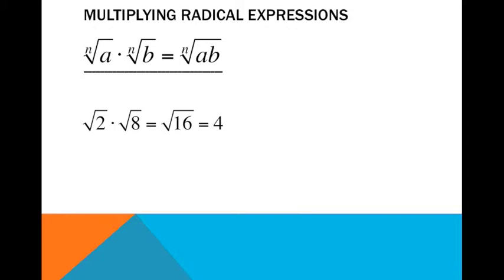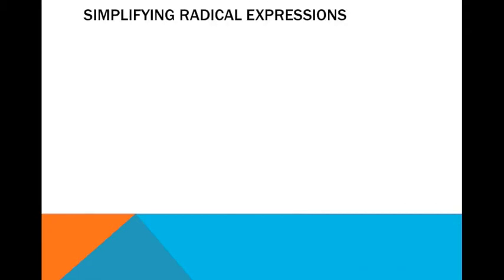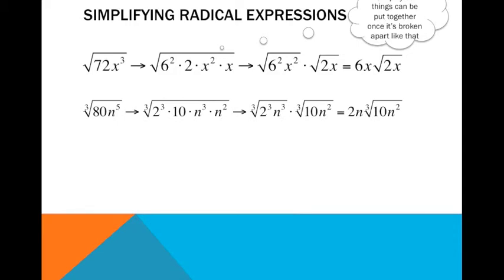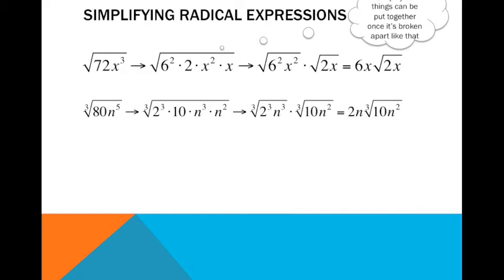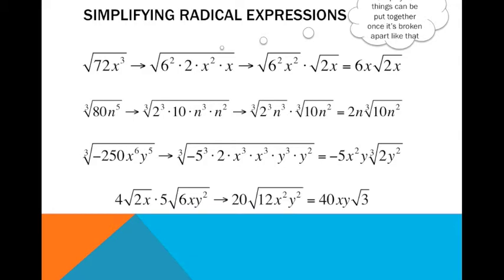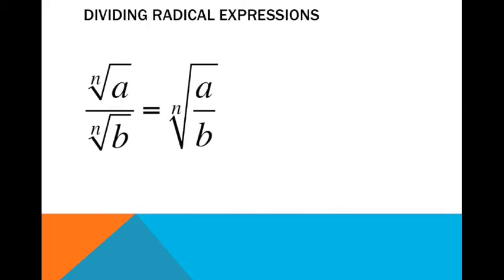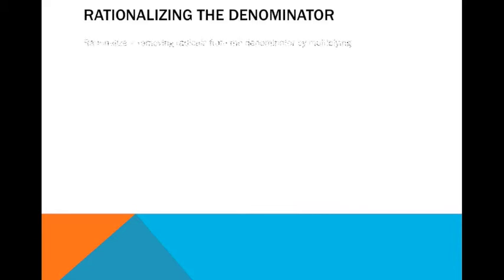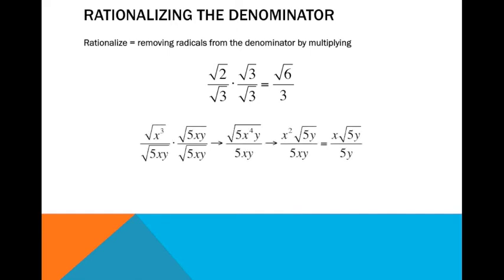7.2: Multiplying and Dividing Radical Expressions